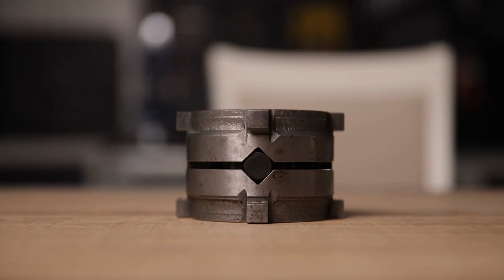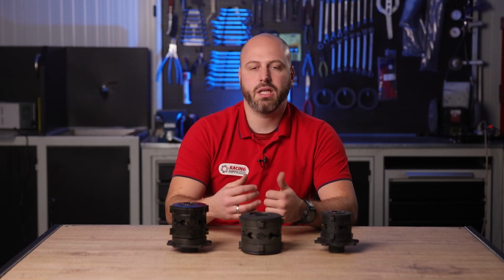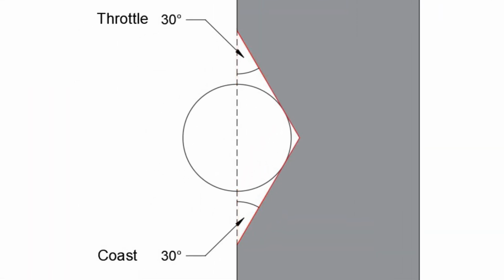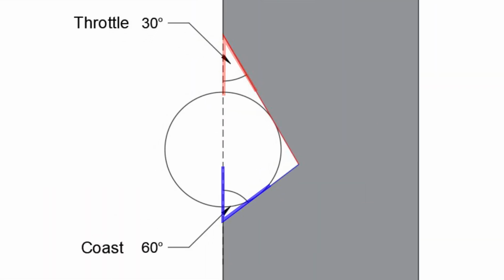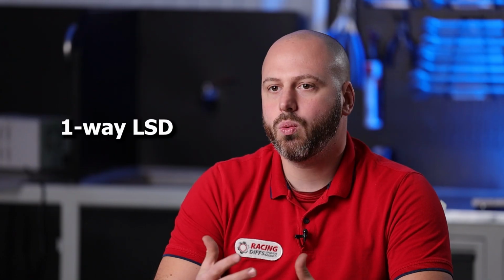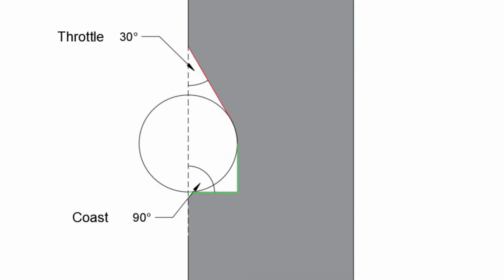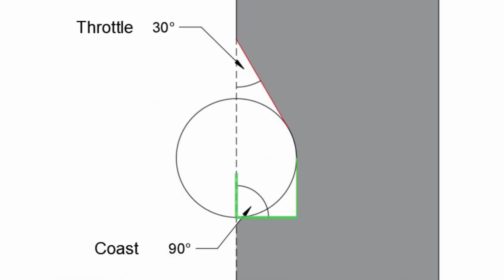5-Minute Guide to BMW LSD Ramp Angles as Ultimate upgrade for Drifting, Time attack and Rally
Welcome to the ultimate guide for BMW enthusiasts looking to unlock their car's true potential! In this video, we'll take you on a 5-minute journey to understand and master the concept of ramp angles in Limited Slip Differentials (LSD) used in popular brands like Alfa Romeo, Audi, Ferrari, Lamborghini, Porsche, and of course, BMW.

We'll kick things off with a detailed explanation of ZF's advanced clutch-type LSD systems, their components, and the role of ramp angles in these units. As we dive deeper, you'll learn about the different types of LSDs, including 2-way, 1.5-way, and 1-way, and how the ramp angles affect your car's performance on throttle and engine braking.

But we won't stop there! We'll also reveal the secret behind RacingDiffs' Multi Variant ramps, which offer three distinct ramp angle combinations for greater versatility and performance. You'll discover how these Multi Variant pressure plates can transform your BMW's driving experience, from drifting to grip driving, and even save you money in the process.

So, buckle up and get ready to revolutionize your BMW's performance with this essential guide to LSD ramp angles.